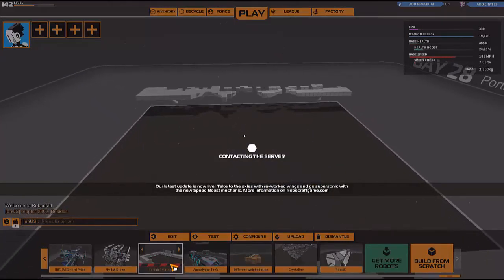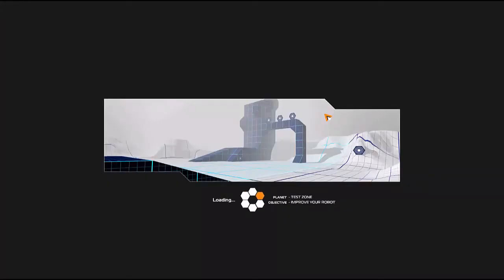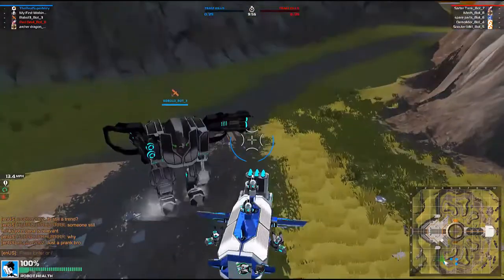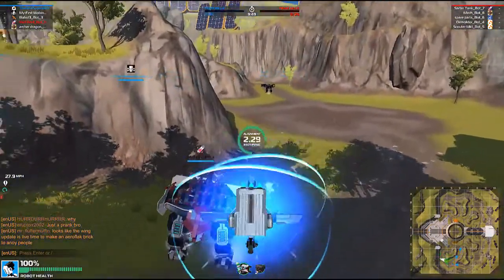Robocraft: Plane Rework Overview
We take a look at the new plane controls that FreeJam implemented for Robocraft. They do NOT follow the conventional laws of physics and practically have their own. However flier bots are practically baby-proof and has much more familiar controls. However that's all at the cost of the old ones.

Instead of allowing old flier controls to co-exist with the new fliers, FreeJam decides to outright replace them. WTF! People were complaining Mech Legs didn't make your bot move like an FPS character, yet the old Mech Legs controls stayed?!? Explain this inconsistency!

Rest in Peace 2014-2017 Old Fliers. You will be truly missed.

So for those that knows what's going on around YouTube, Wall Street Journal has been pulling their advertisement money from YouTube, because they realized their ads were popping up on hate speech and unpleasant videos. For this reason I will also be uploading on Daily Motion

In all seriousness, do follow me on both YouTube and Daily Motion. You'll never know what may happen to YouTube. :P